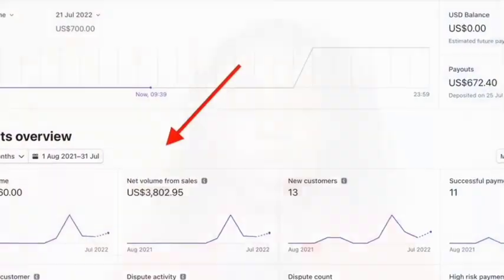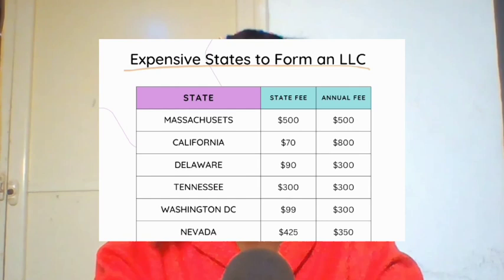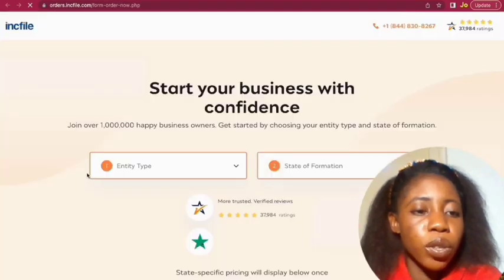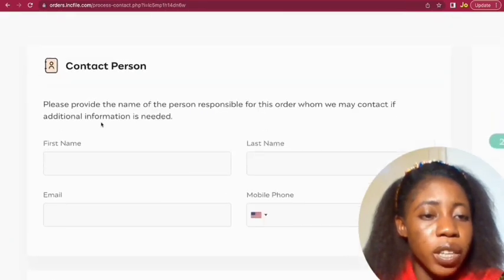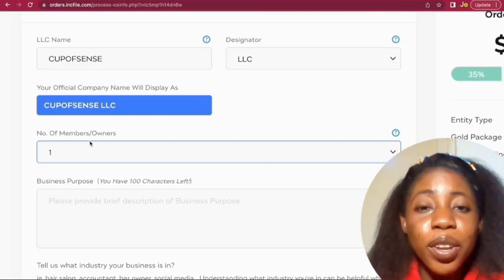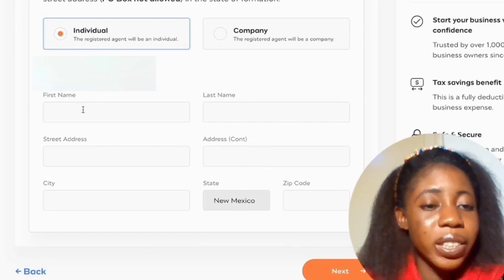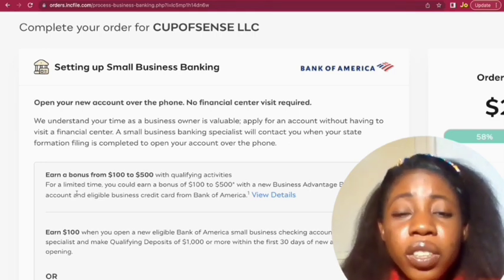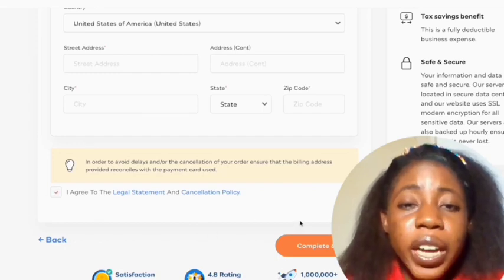How I Form a US COMPANY In Nigeria (Register COMPANY in USA) How To Start an LLC 2025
Forming a US company in Nigeria requires a series of steps and legal requirements. Learn how to register a company in the USA and start an LLC in 2025 with this comprehensive guide.

If you're a Nigerian entrepreneur and looking to form a US company, this guide will walk you through the process of registering a company in the USA, specifically starting an LLC, and provide insights for the year 2025. Learn the steps and requirements for establishing a US company from Nigeria.

If you are looking to establish a US company in Nigeria, you will need to navigate the process of registering a company in the USA. This guide will provide you with step-by-step instructions on how to start an LLC in the USA, including the requirements and necessary documentation.

We have all the links mentioned within the video here, check them out here.

Keywords & Tags
how to register llc company in usa
llc for non us residents
how to create a us account in nigeria
how to register a business in usa from nigeria
how to open a company in usa non resident
llc as a foreigner
llc company in usa
foreign llc vs domestic llc
llc outside us
how to set up a us company as a non-resident
llc for non us citizens
how to register your company in nigeria
how to make llc company in usa
register a company in usa non resident
how to get a non us resident llc
how to get non us resident llc
how to open us company for foreigners
how to register a limited company in nigeria
how to use western union in nigeria